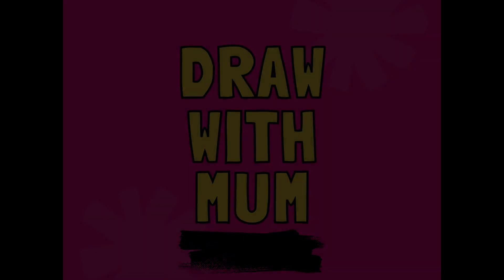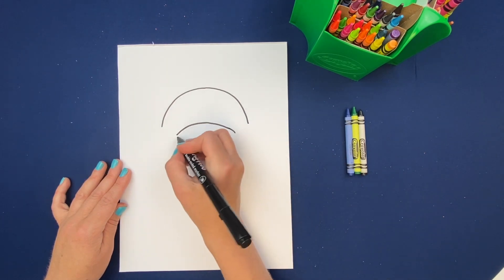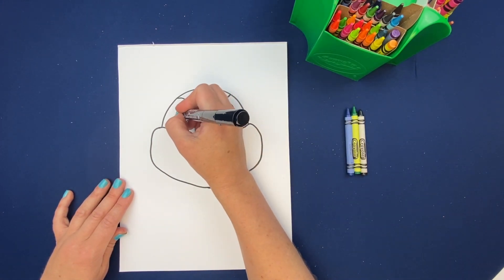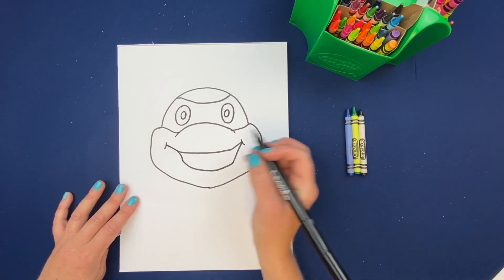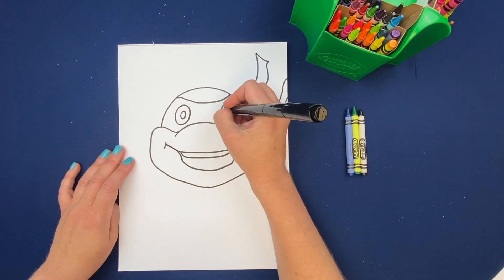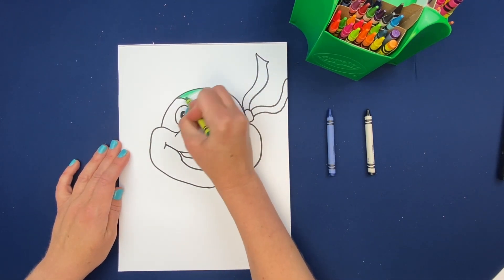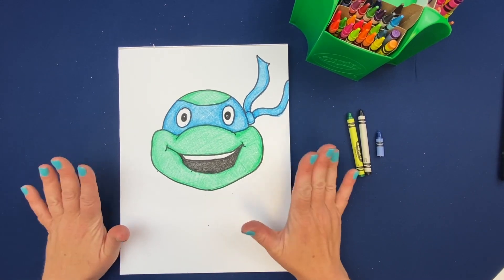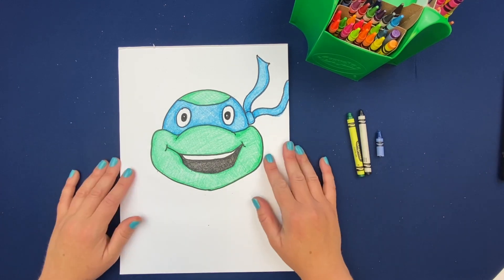How to Draw Leo’s Face | Teenage Mutant Ninja Turtles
Mum will show you how to draw and color Leonardo's face from the Teenage Mutant Ninja Turtles!